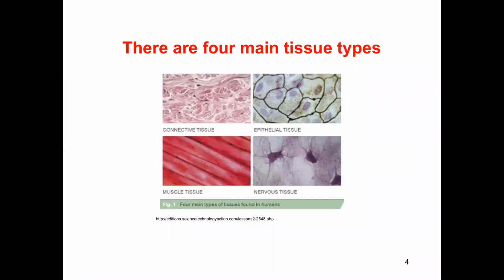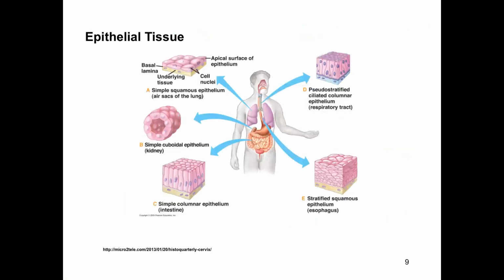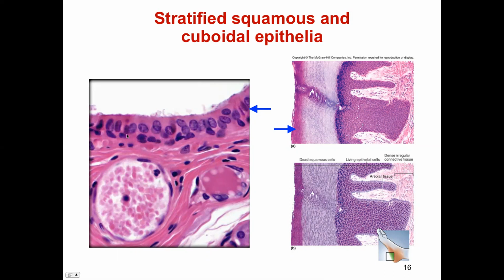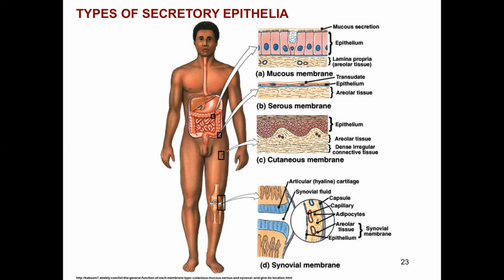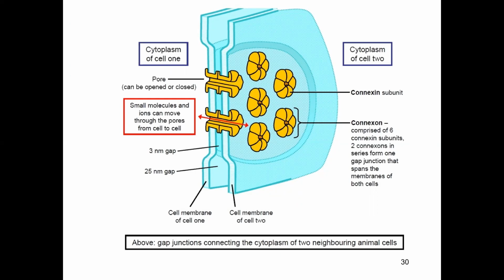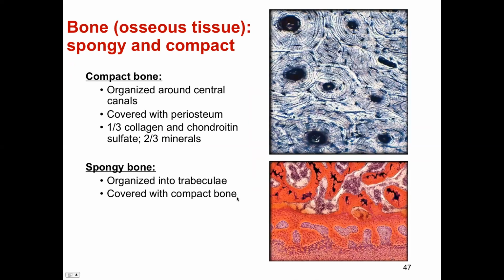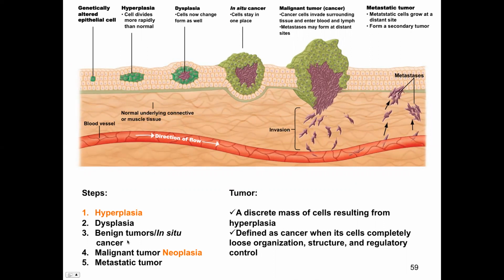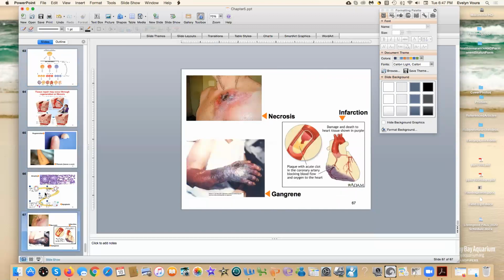Anatomy and Physiology - Tissues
This video is Chapter 5 of an Anatomy & Physiology 1 course I taught. The purpose of the videos was to give my students a chance to hear me talk through the in-class materials again to help them with their studies. The course was based on Anatomy & Physiology: Unity of Form and Function, 9th edition, by Kenneth Saladin but the session really combines elements from all the A&P courses I have taught.